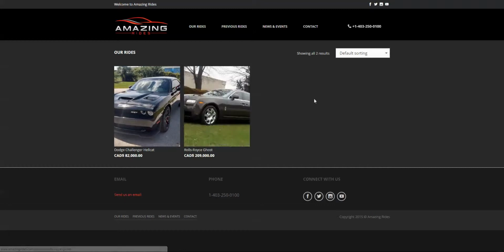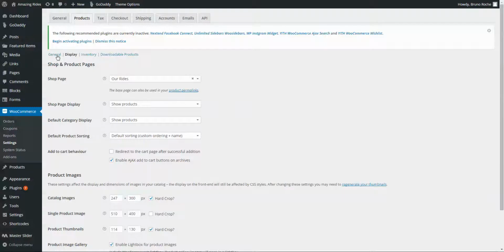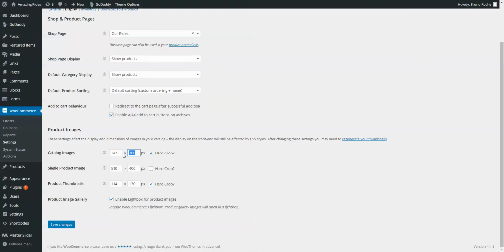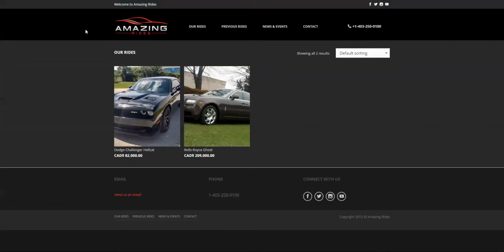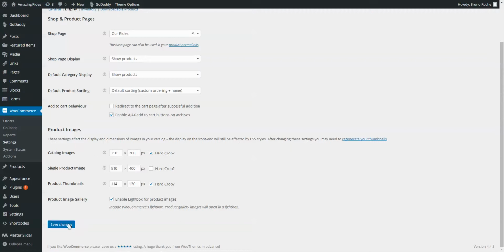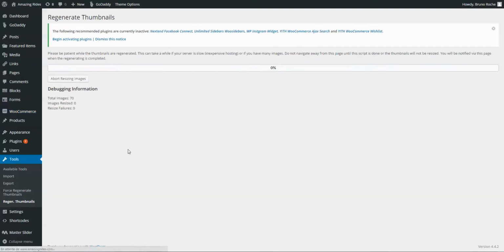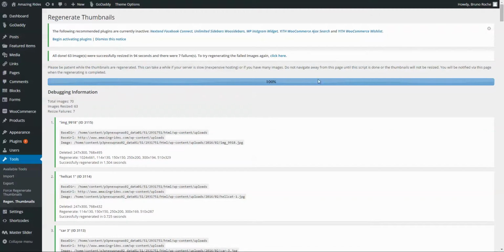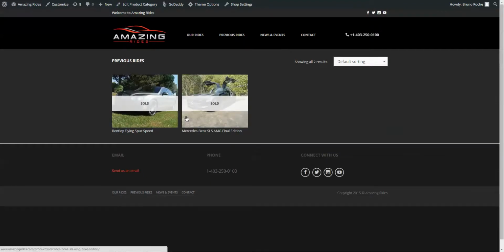Changing catalog thumbnails size on WooCommerce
How to change the catalog images size for WooCommerce, fi changing a portrait into a landscape format.